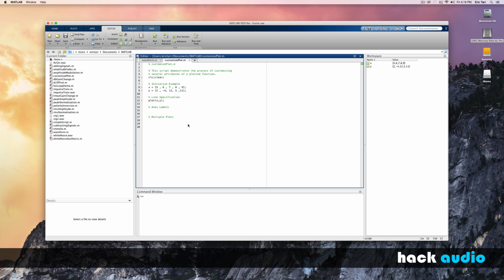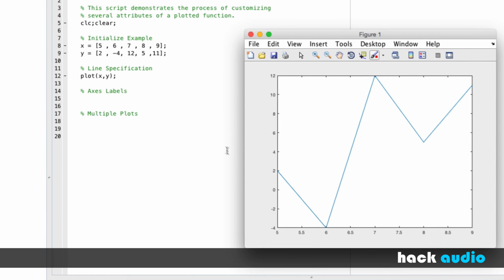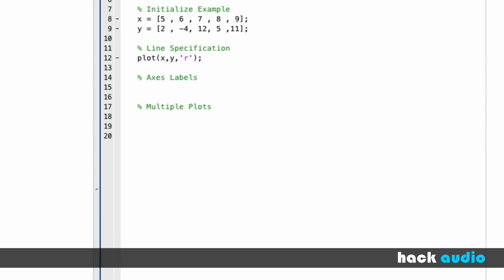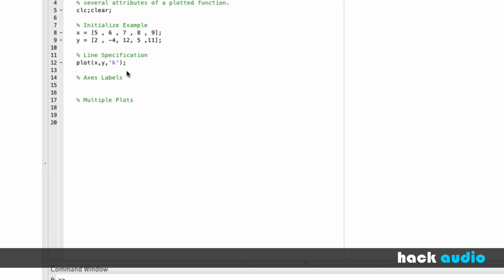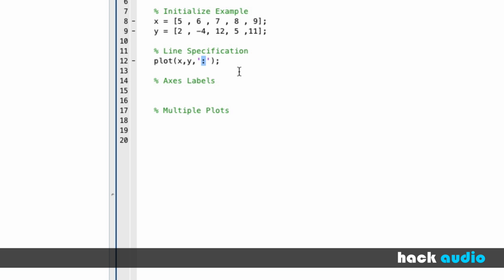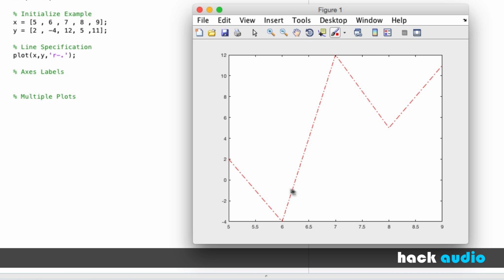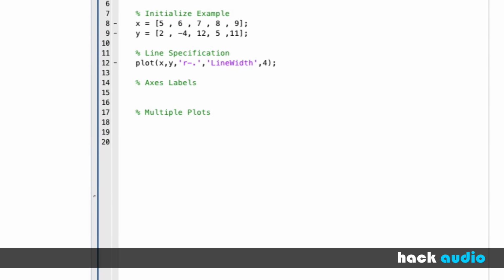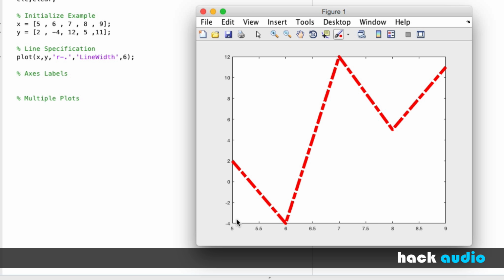Hack Audio: Line Specification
The are several attributes of the built-in plot function which can be customized. The line can be changed to different colors, different styles and different widths. In this video, a demonstration is provided about how to change these attributes in code. for more information.